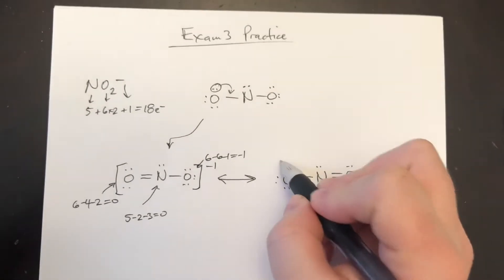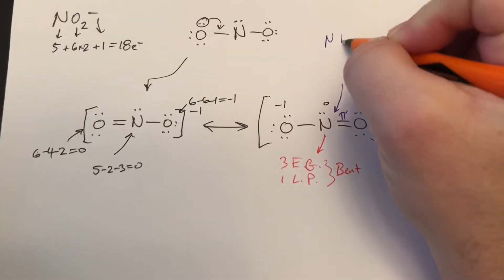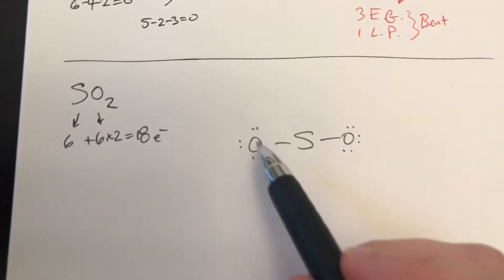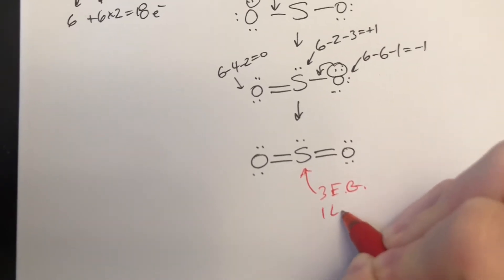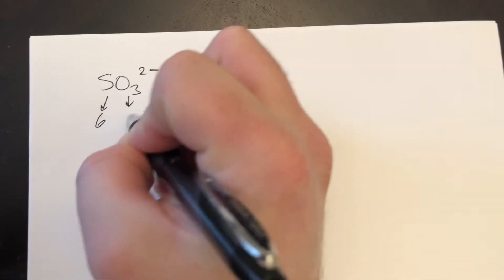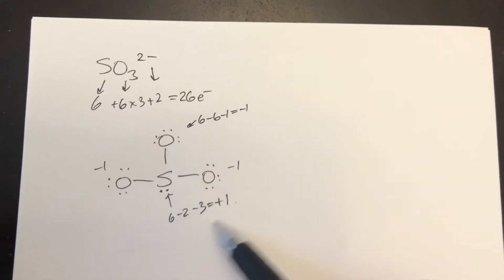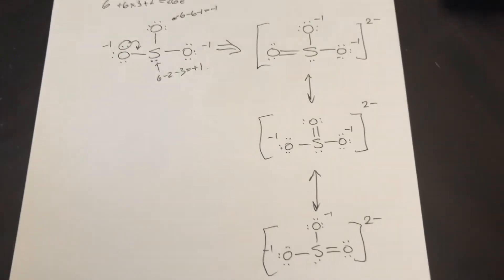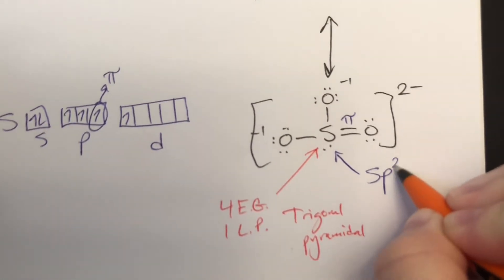Exam 3 Practice-1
Review examples of Lewis Structures, Resonance Structures, Molecular Geometry, and Hybridization.